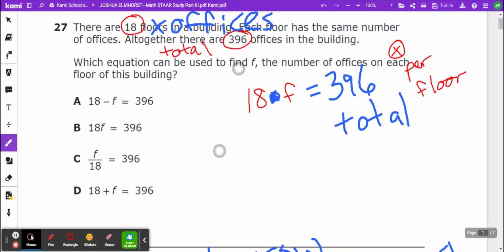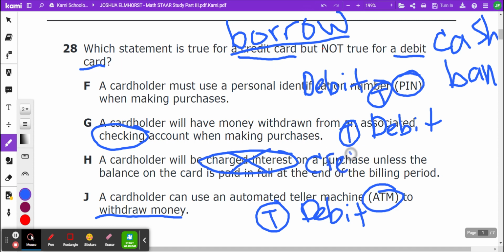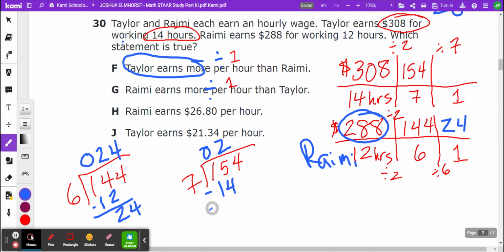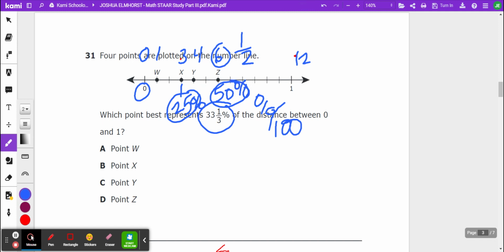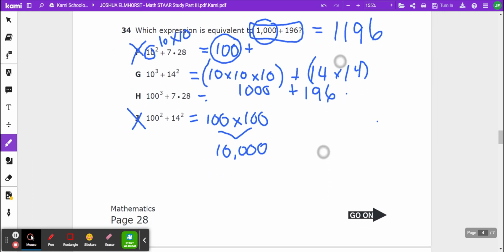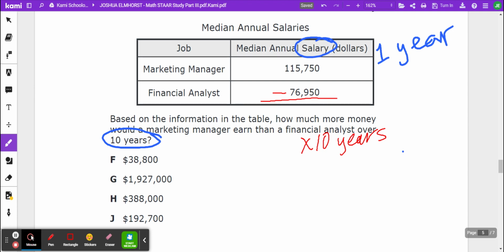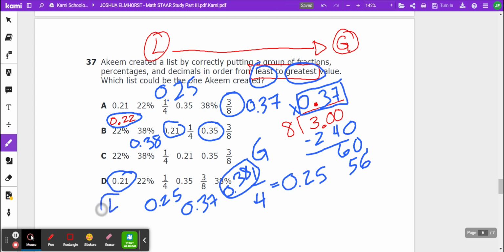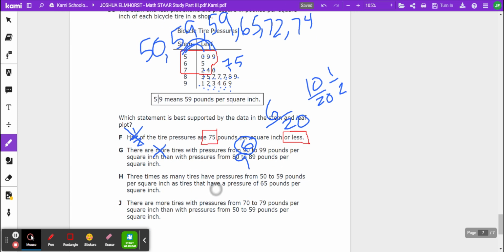Elmhorst Math STAAR Study Part III